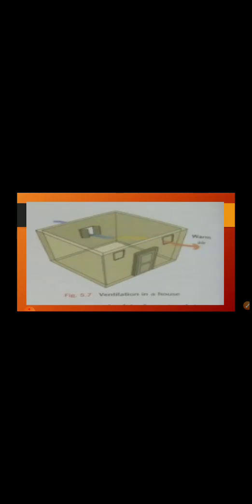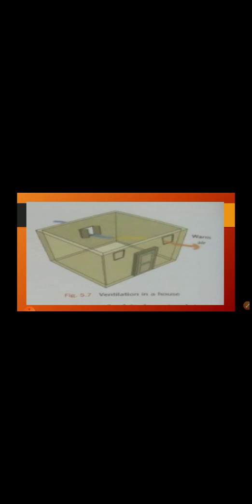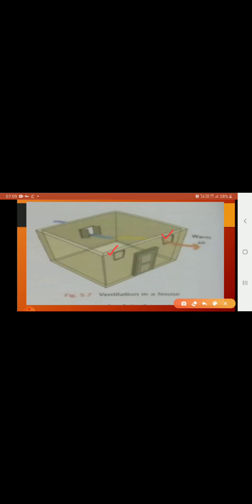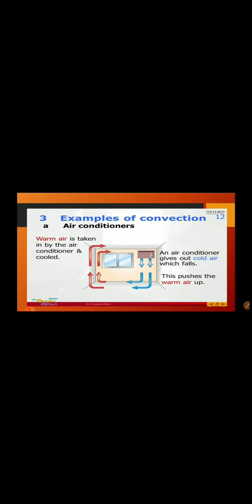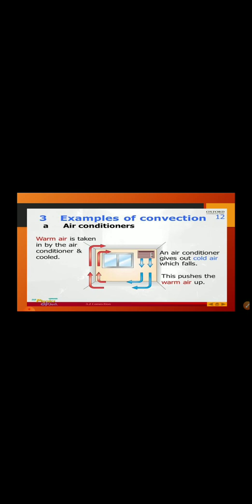7 Phy Sc 30.09.20